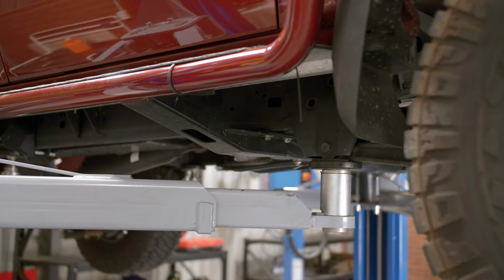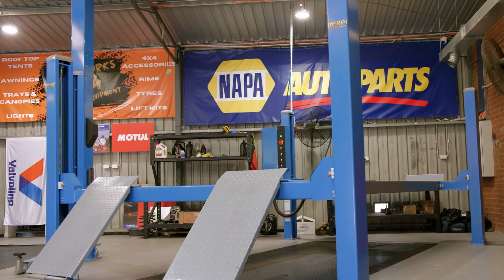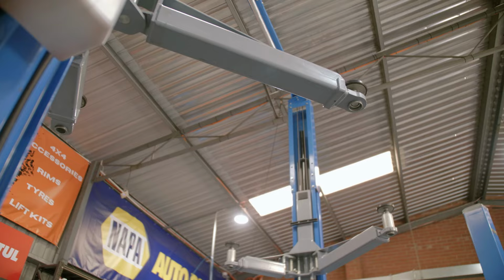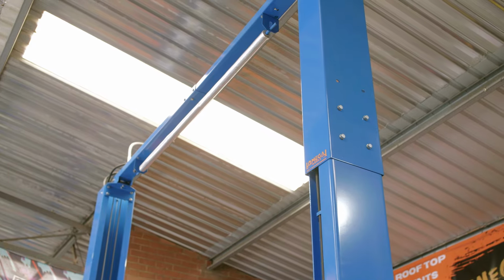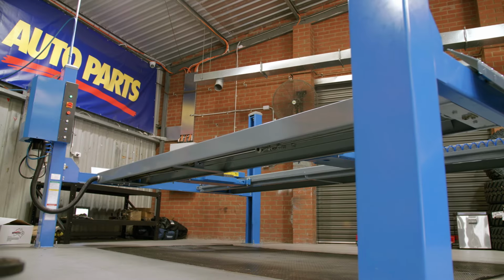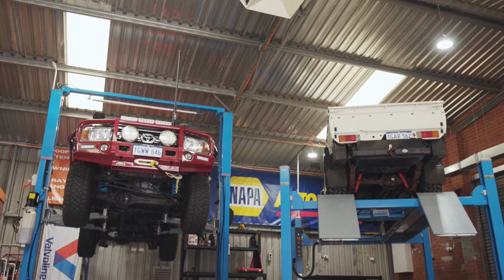Wondering what car hoist is the best for you? John from Omegaworks shares his experience.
Hear how AAQ Australia made it easy for Omegaworks to select the right vehicle hoists to support their auto repair business. John reviews AAQ's range of 2 post and 4 post vehicle hoists, customer service and hoist installation experience.